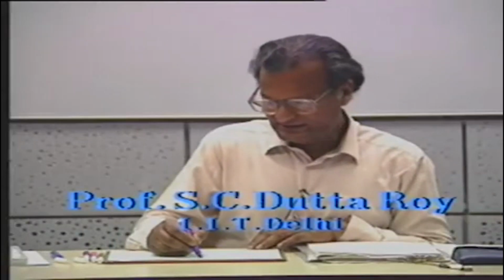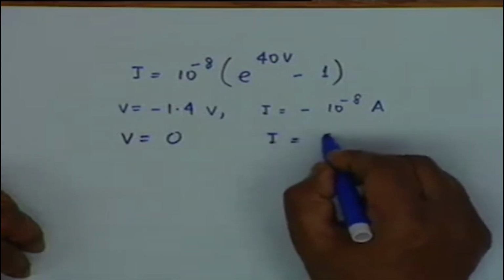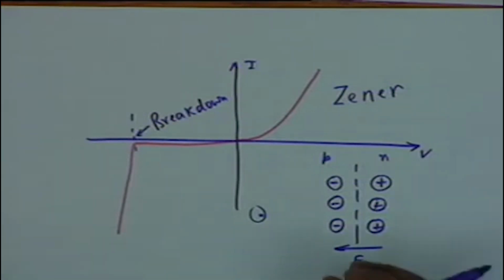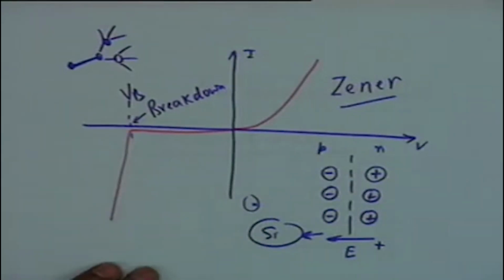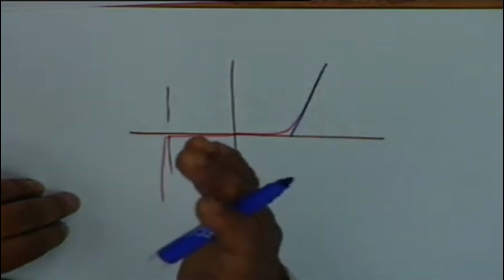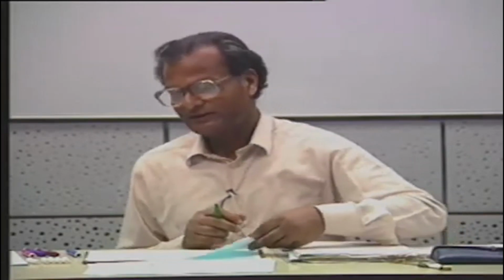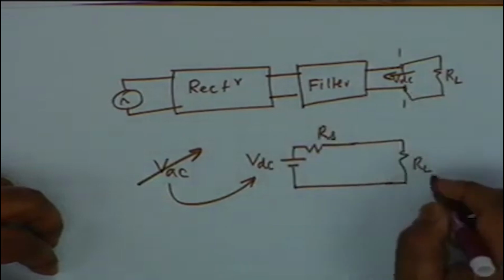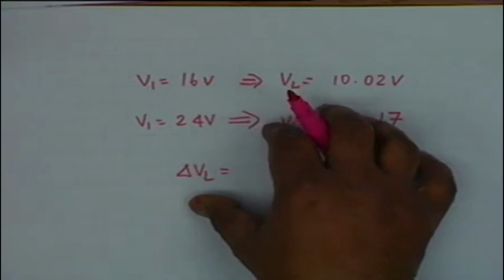More About Diodes Including Zener Diodes